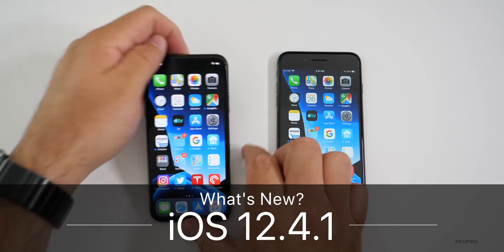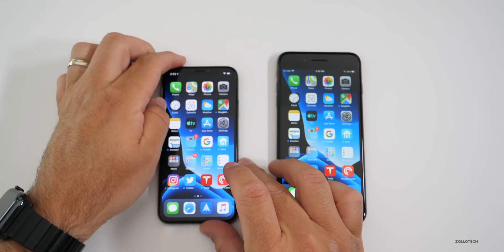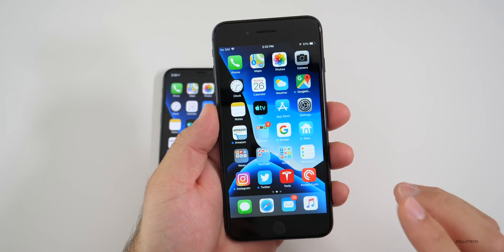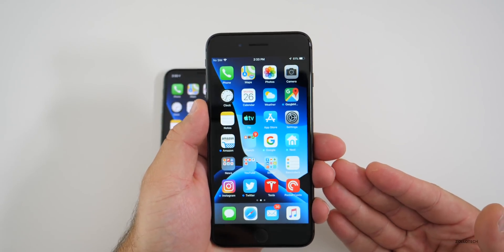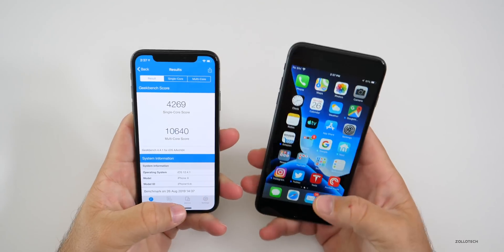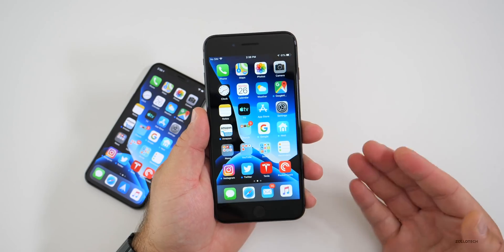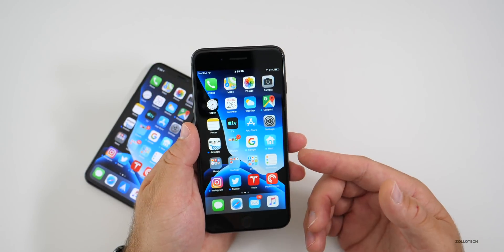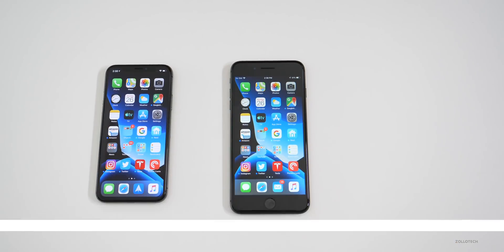iOS 12.4.1 is Out! - What's New?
iOS 12.4.1 is now out to all devices that support iOS 12. iOS 12.4.1 brings security updates and no physical changes. Apple Watch, Apple TV with TVOS, and MacOS also have updates that I would install. In this video I show you all the new features and changes that come with iOS 12.41. I also talk about iOS 13, run a Geekbench and show you performance and battery life of iOS 12.4.1.

Have you installed iOS 12.4.1 yet or are you on iOS 12.4 and plan to stay or are you on iOS 13 and planning to keep using that.  I would love to hear what you have to say in the comments below.

5 AirPod Tips and Features You Might Not Know